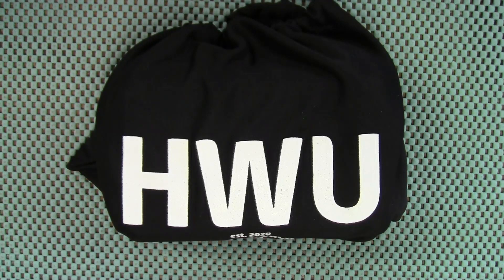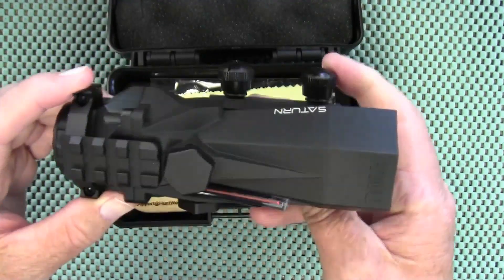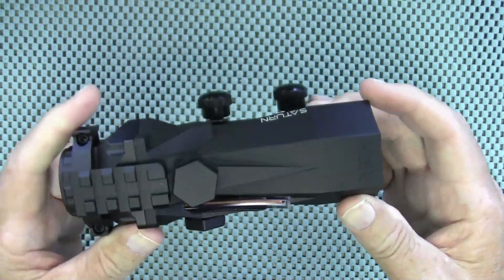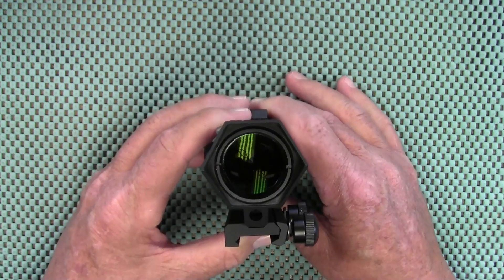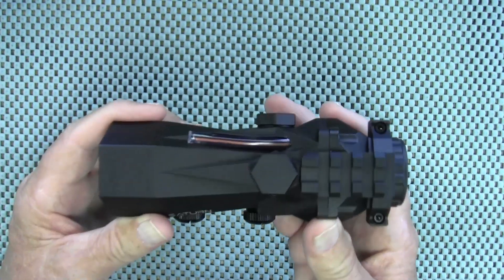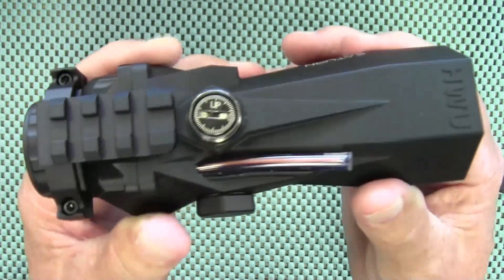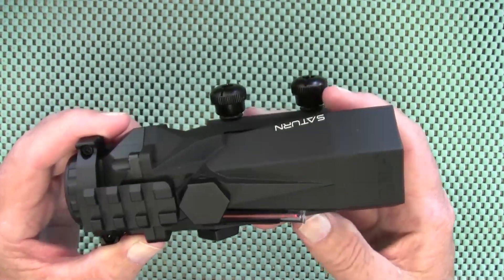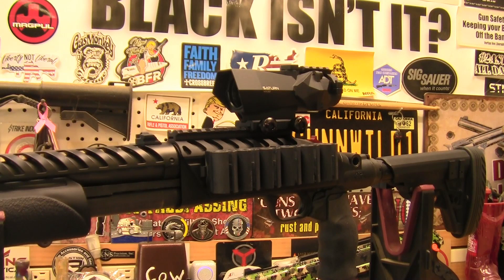Cosmic Tactical Saturn 4X32 Tactical Scope Unboxing